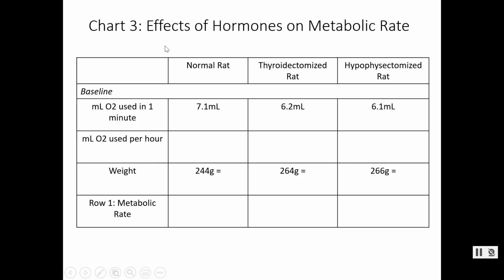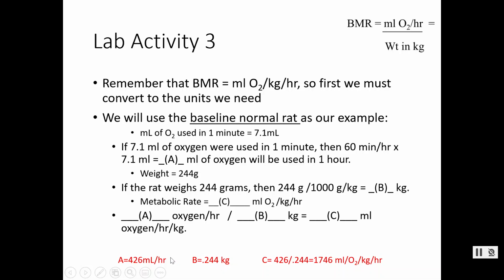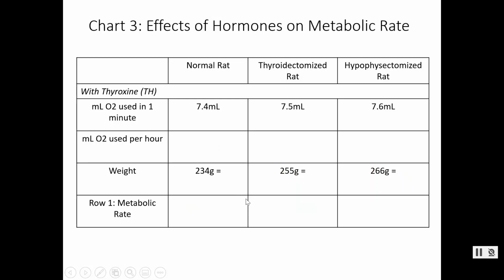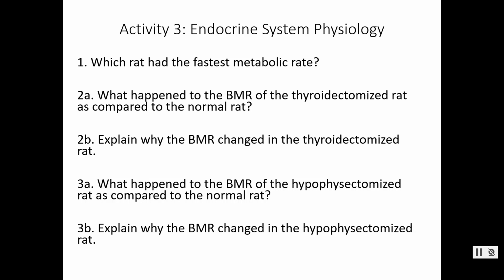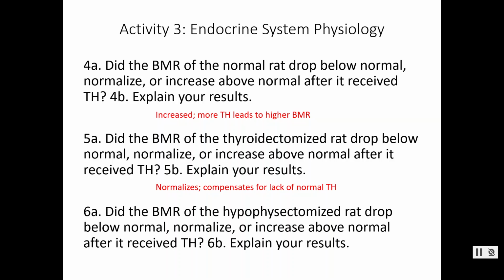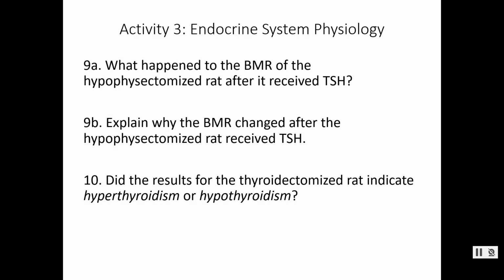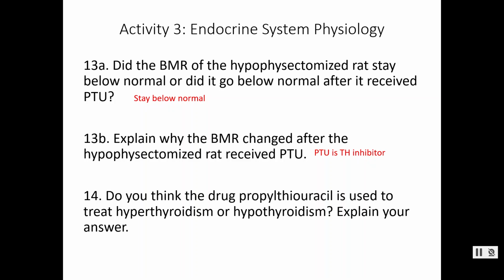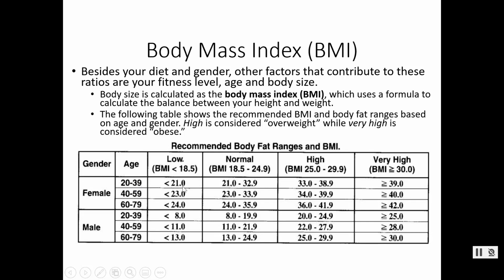Endocrine Lab BMR & BMI Part 2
This recording finishes up the BMR & BMI lab. Make sure you have watched Part 1 before Part 2!